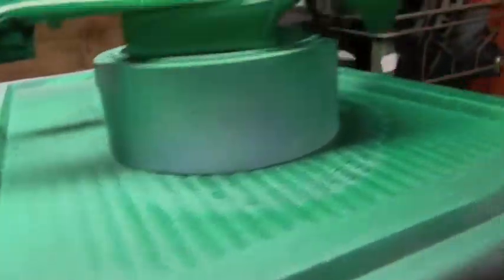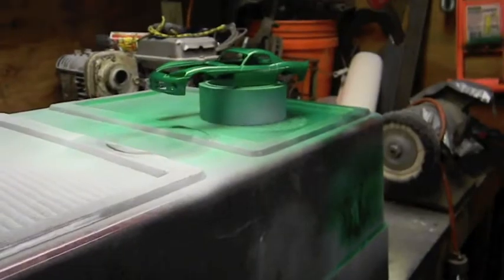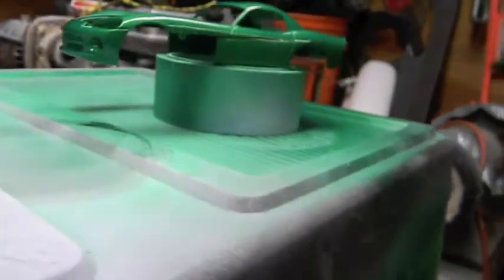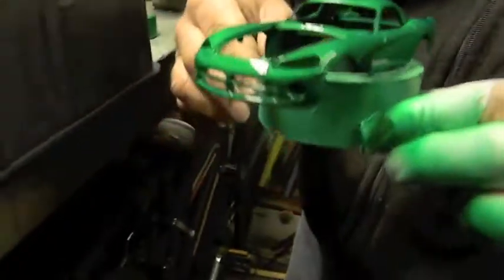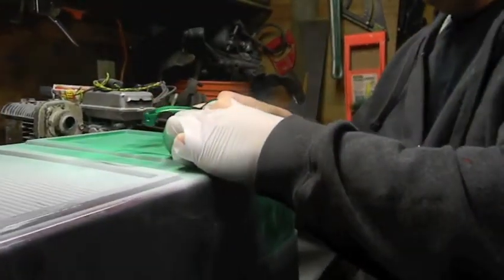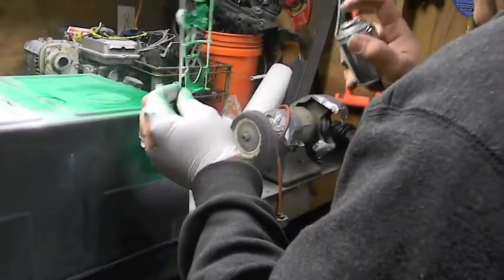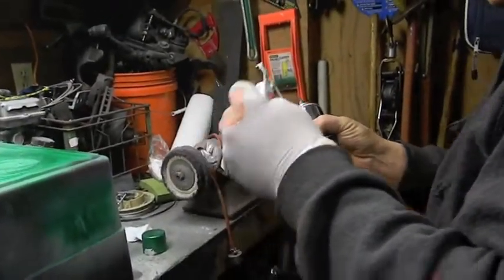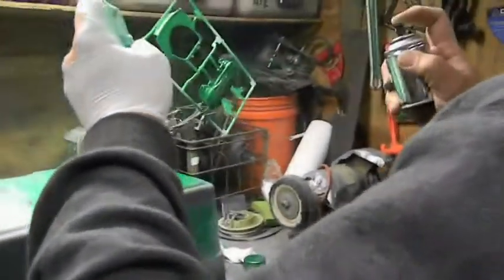A Painting Lesson For Little Guy